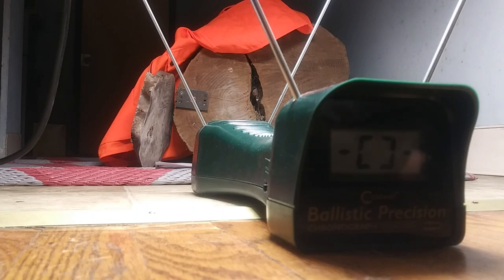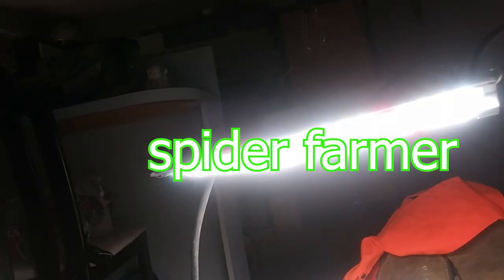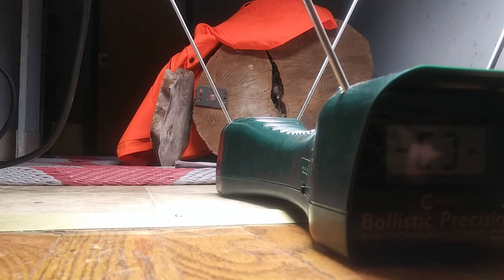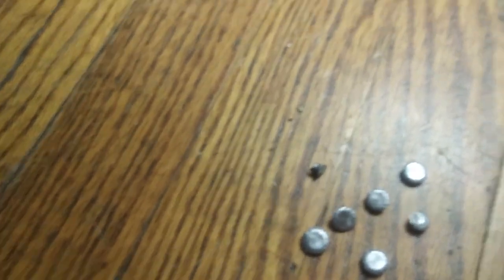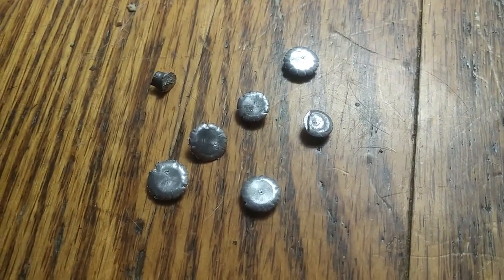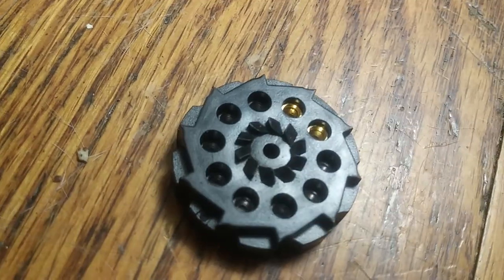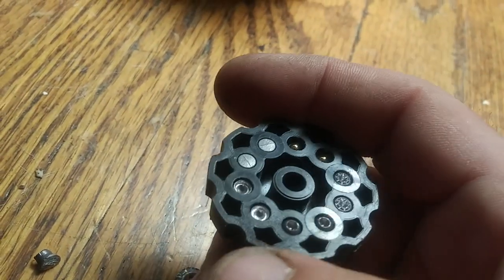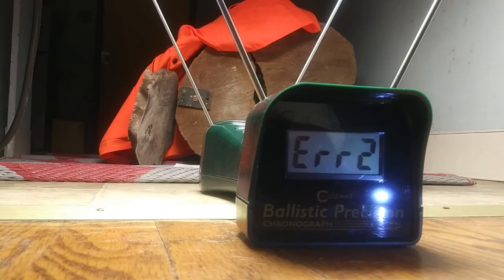crosman 357 vigilante 847 fps ??? destruction test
I use my chrono to see what different types of pellets are flying out the end of the Crosman 357 Vigilante pellets test
Gamo Raptor PBA                      5.4
Crosman Wadcutters                  7.4
Crosman Destroyers                  7.4
Crosman Hollow Points            7.9
Crosman Piranha                     10.5

if you want to help me out by testing a product heavily and real world applications I would enjoy that for now my page is not monetized but if you want to help with the effort